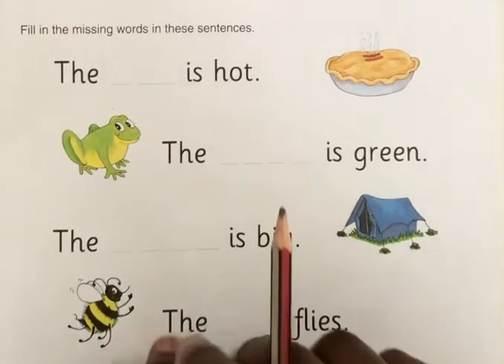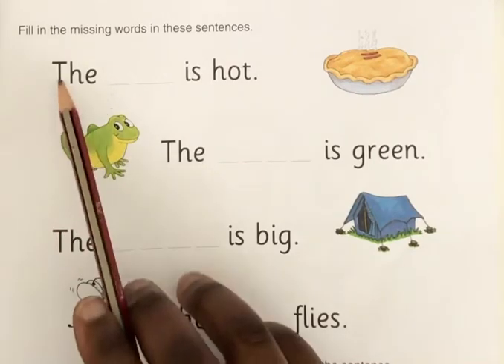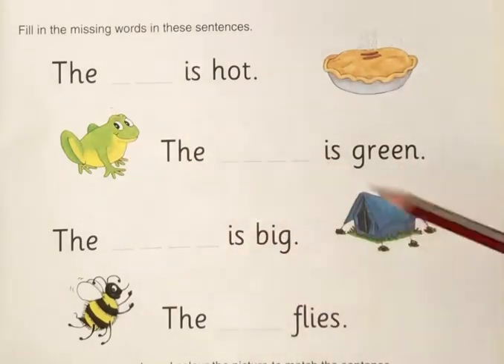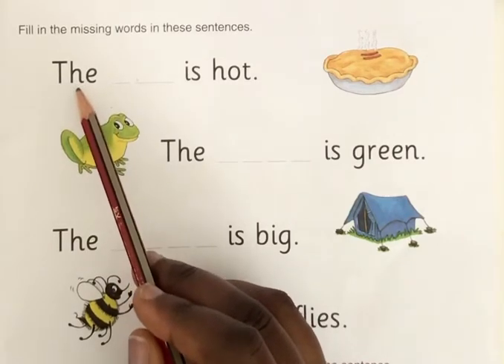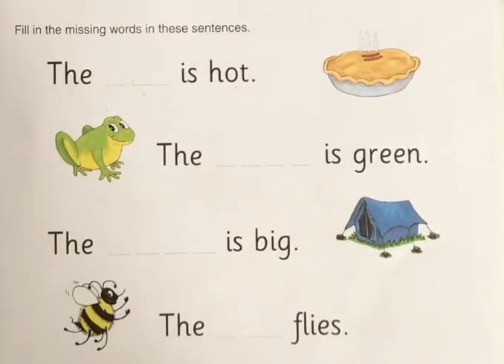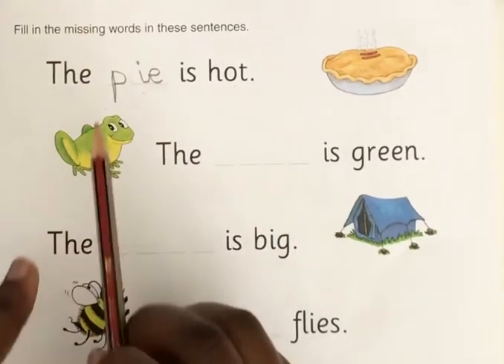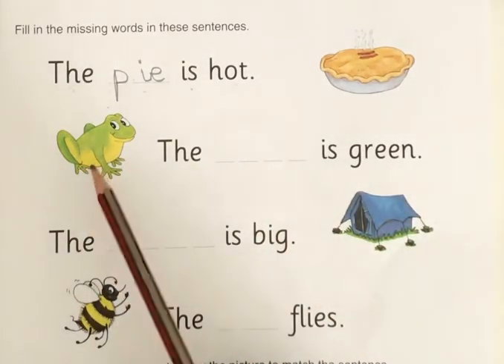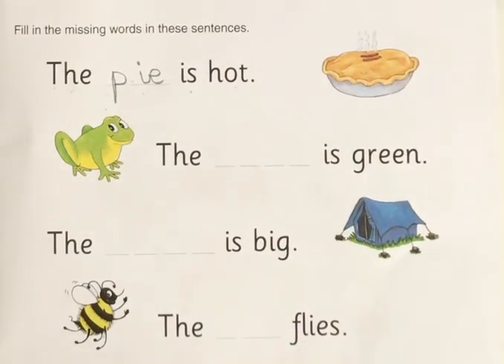Missing words in sentences 1